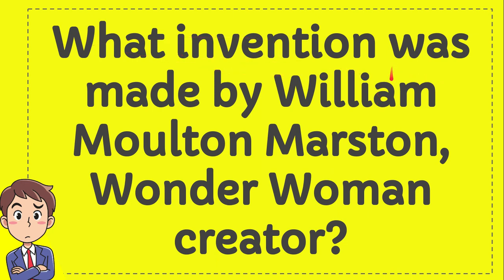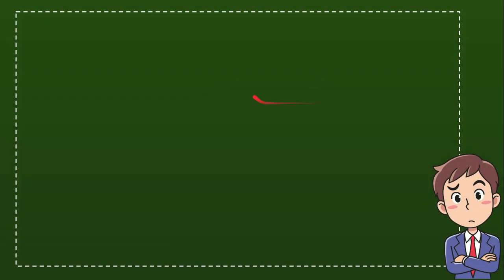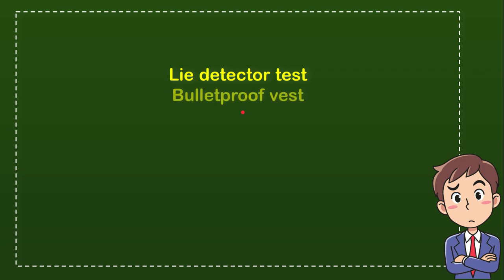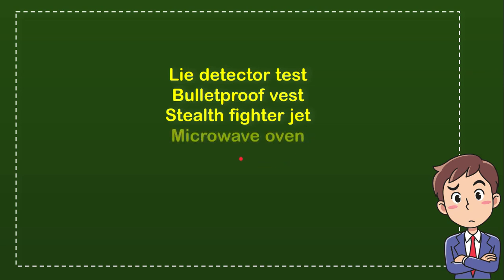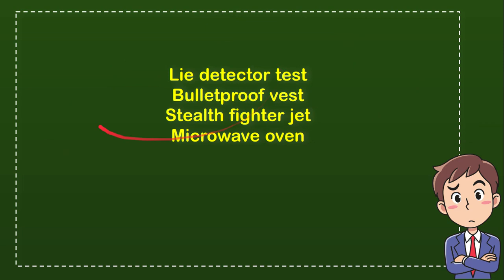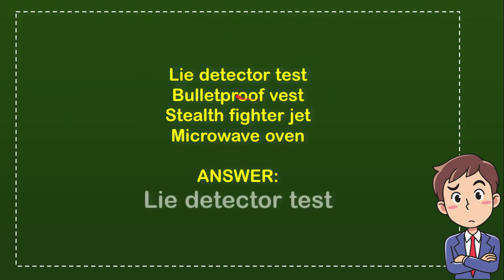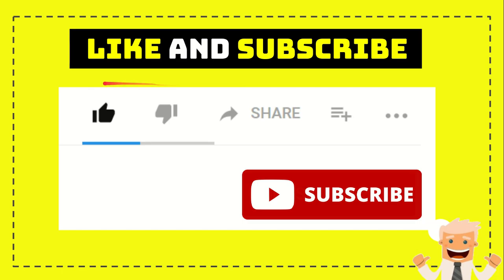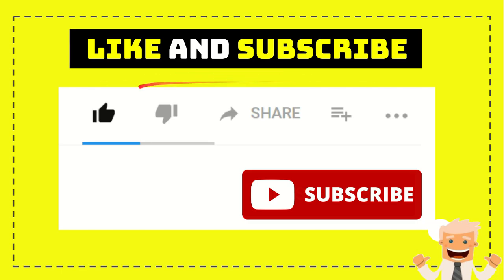What invention was made by William Moulton Marston, Wonder Woman creator?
WHAT INVENTION WAS MADE BY WILLIAM MOULTON MARSTON, WONDER WOMAN CREATOR?. This video will give you a 'Straight To the point' information / answer / solution of : What invention was made by William Moulton Marston, Wonder Woman creator?.

Here in How Convert we provide a lot of useful information that will make your day better because you will get a lot of fantastic knowledge like this video : (What invention was made by William Moulton Marston, Wonder Woman creator?), and there are a ton other full of knowledge videos.

You can also help other people to comment in comment section if you think that there is important/interesting information that is not covered by this video What invention was made by William Moulton Marston, Wonder Woman creator?